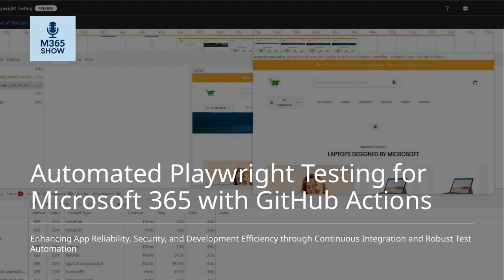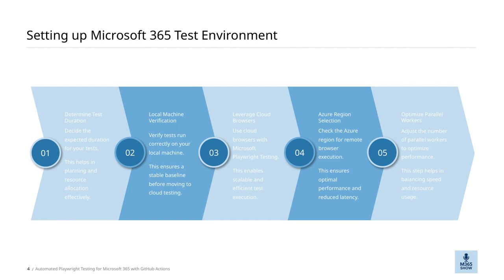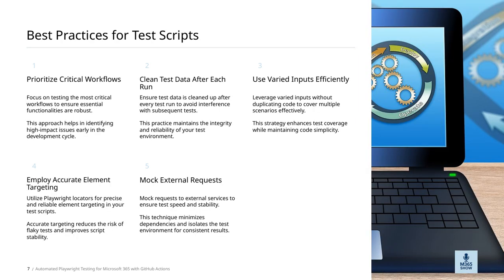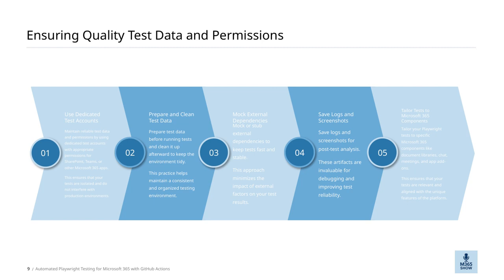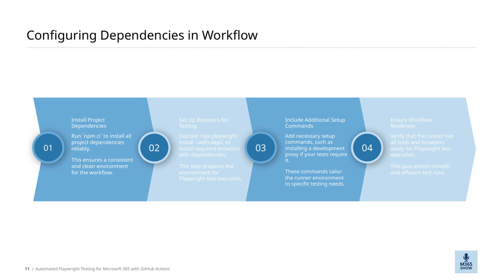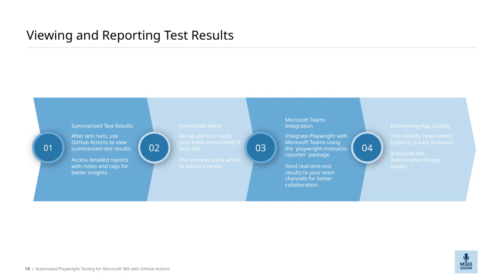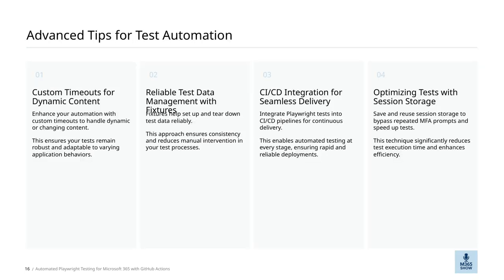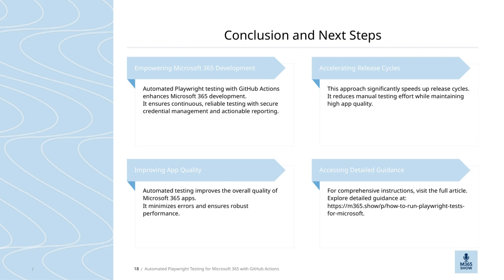Automate Playwright Tests for Microsoft 365 🔧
Automate Playwright tests for Microsoft 365 with GitHub actions to streamline your development workflow! In this video, we explore how integrating Playwright testing with GitHub actions enhances app reliability, boosts efficiency, and improves security for Microsoft 365 solutions. You'll learn about prerequisites, setting up test environments, configuring workflows, and best practices like cross-browser compatibility, mocking API requests, and securing credentials with GitHub secrets.

Discover the advantages and specific applications of automated testing, from reducing manual effort to catching issues early. We'll also cover troubleshooting common challenges and advanced tips for optimizing your test automation pipeline. Whether you're a seasoned developer or just starting with Microsoft 365 testing, this guide is packed with insights to elevate your processes.

For a detailed breakdown of this topic, check out the full article Keep exploring, keep learning, and let’s create robust, reliable apps together!

CHAPTERS:
00:00 - Introduction to Playwright Testing
00:38 - Importance of Test Automation
01:51 - Prerequisites for Testing Setup
03:02 - Microsoft 365 Test Environment Setup
04:22 - Installing Playwright and Browsers
05:36 - Creating Robust Test Scripts
07:06 - Best Practices for Test Script Development
08:41 - Handling Microsoft 365 Authentication
10:12 - Ensuring Quality Test Data and Permissions
11:44 - Setting Up GitHub Actions for Automation
13:48 - Configuring Workflow Dependencies
15:58 - Best Practices for Running Playwright Tests
17:30 - Viewing Summarized Test Results
18:47 - Troubleshooting Common Testing Issues
20:39 - Advanced Tips for Test Automation Efficiency
22:08 - Frequently Asked Questions (FAQ)
23:58 - Wrapping Up Playwright Testing